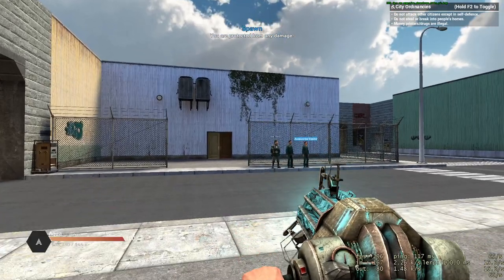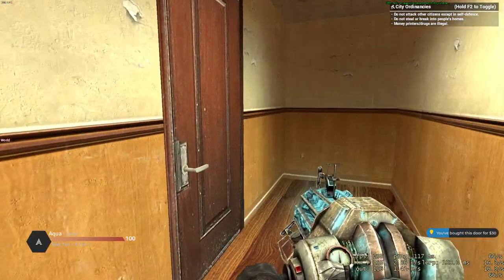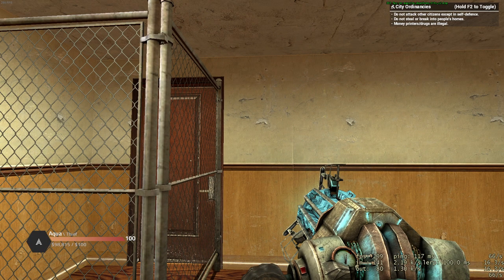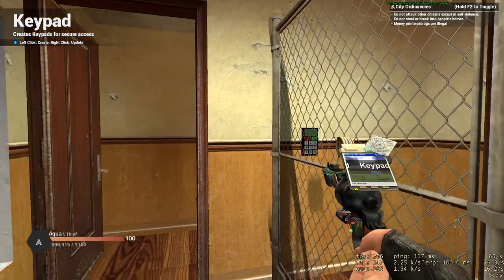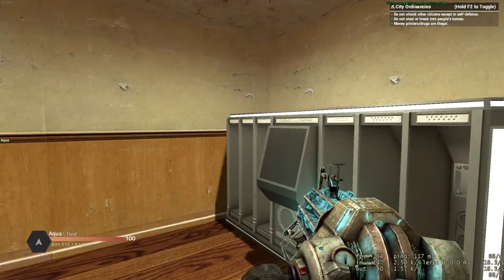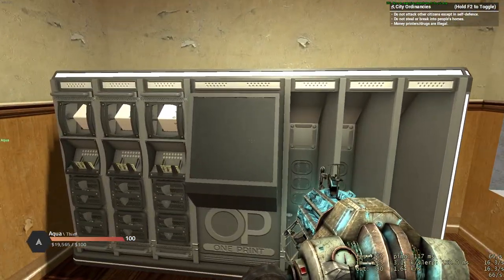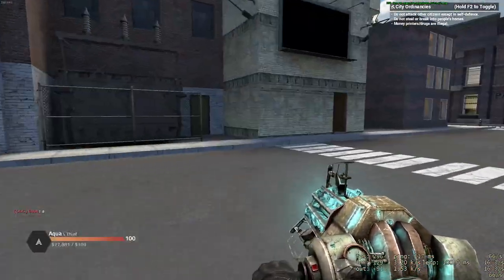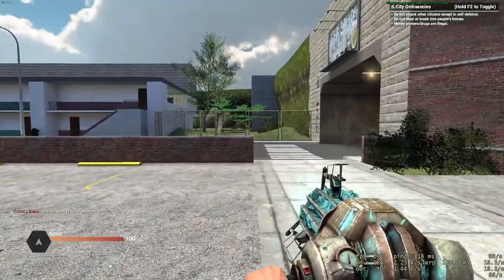Basics of DarkRP Garry's Mod